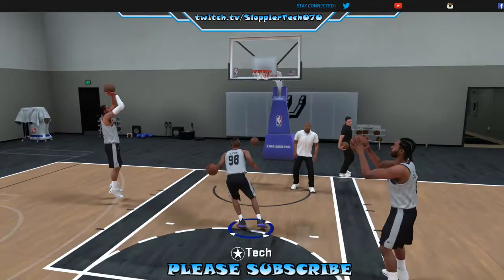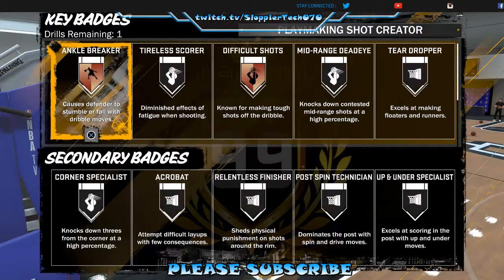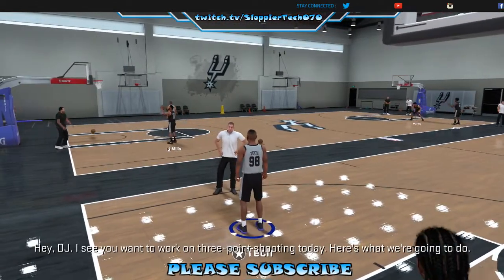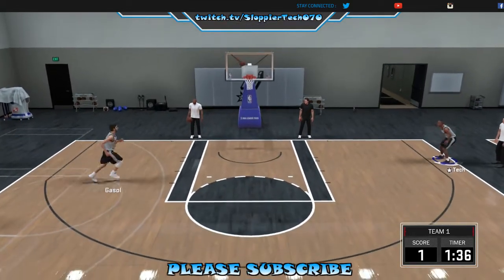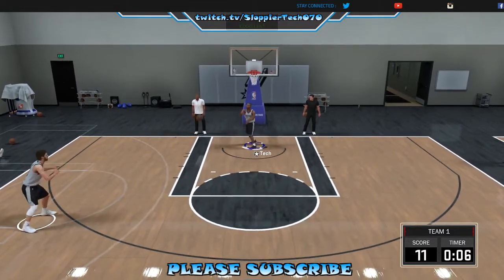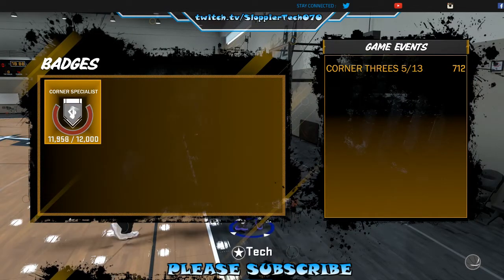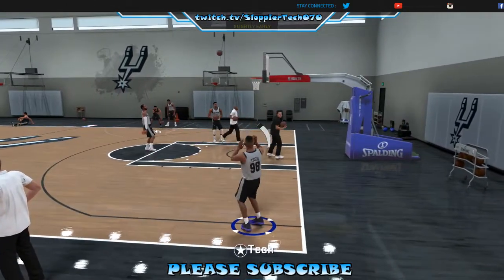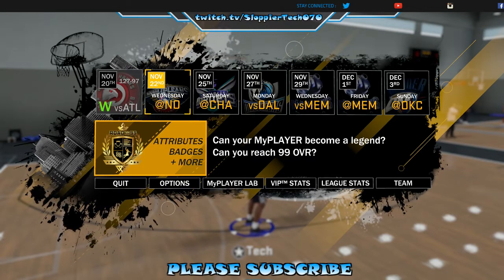NBA2K18 BEST DRILL FOR CORNER SPECIALIST BADGE!!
Another tip on what I consider to be the best drill for the corner specialist badge in nba 2k18. This is the fastest was to get the corner specialist badge as far as drills go.